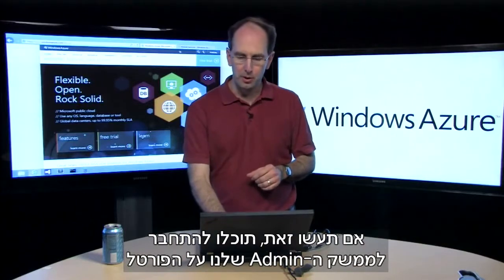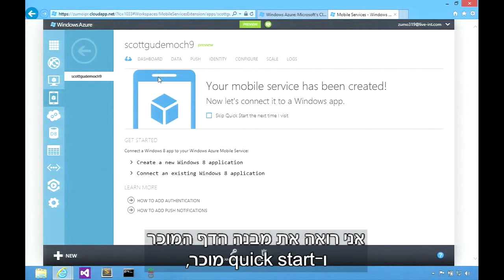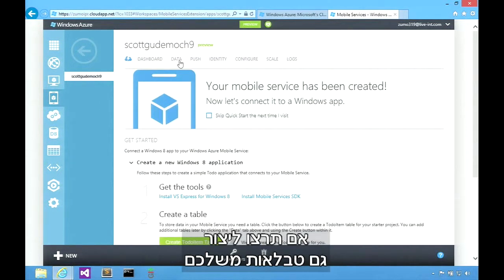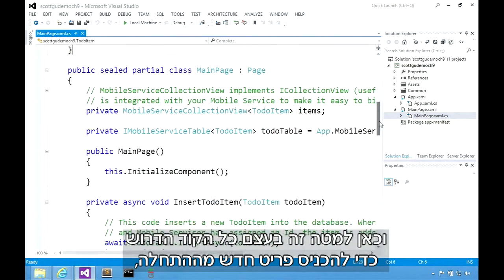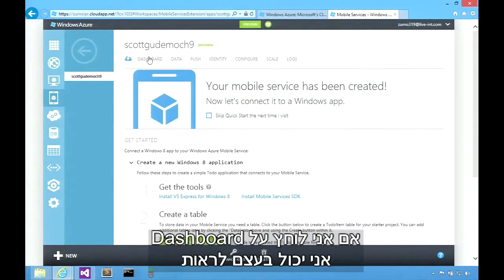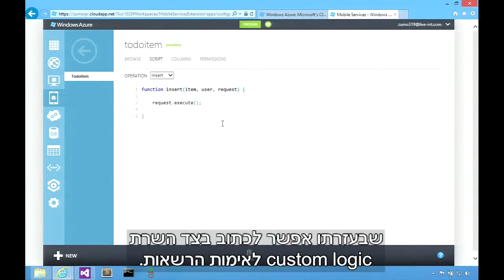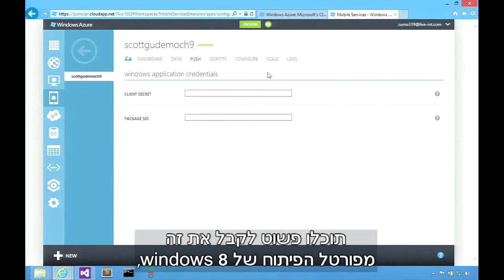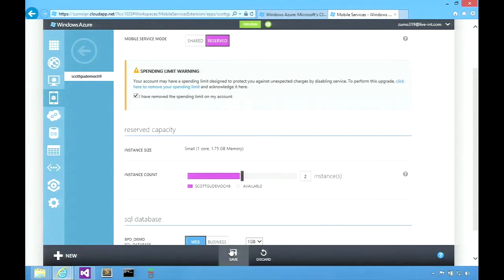Media Web Mobile